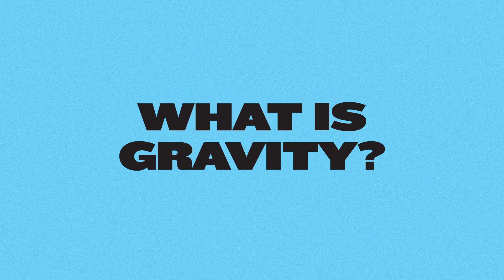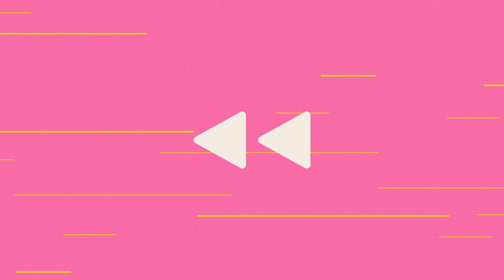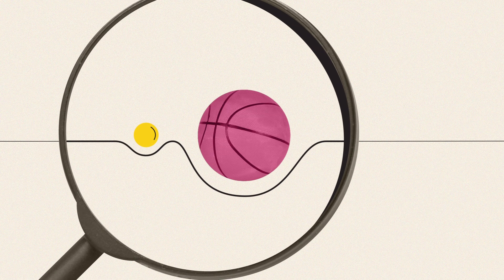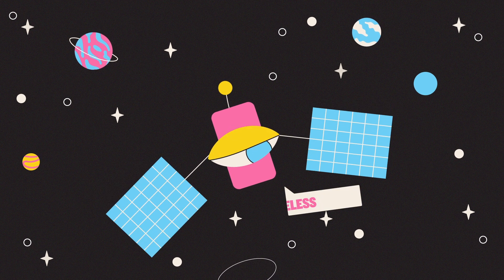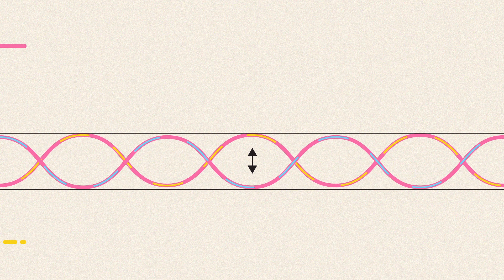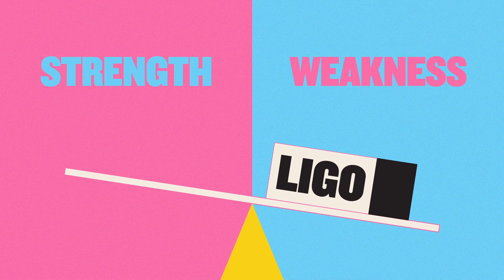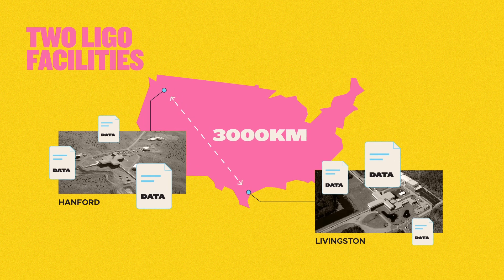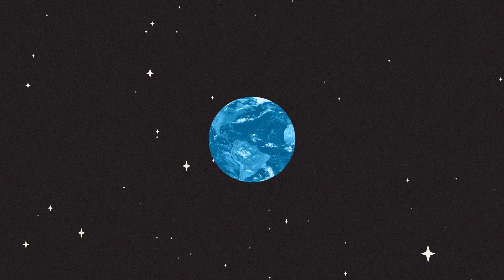Gravitational Waves: A New Way to Observe the Universe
We know a lot about how gravity behaves, but very little about what gravity actually is. That’s what makes any gravity-related discovery extremely exciting.

One such source of excitement occurred in September 2015, when the Laser Interferometer Gravitational-Wave Observatory (or LIGO for short) made the first-ever detection of a gravitational wave – something Einstein had theorised about one hundred years earlier.

Detecting gravitational waves gives astronomers a new way to observe the universe and gain insights into things we’ve already been studying for a long time - not least, a better understanding of gravity itself!

But what makes detection so complicated? And where do lasers come in?

Find out in this explainer video from iluli by Mike Lamb – explaining the ideas and innovations changing our lives.

_Special thanks to Professor Martin Hendry for his help in the creation of this video._

• _Gravitational wave astronomy -- opening a new window on the Universe -- TEDxGlasgow talk by LSC member, Dr. Martin Hendry:_
• _New Scientist: Your Cheat Sheet on the Find of the Decade:_
• _Gravitational Waves_ by Amber L Stuver

0:00 Introduction
0:48 How gravity works
1:45 Gravitational waves
2:26 LIGO: Laser detection
3:40 Extreme sensitivity
4:35 Conclusion